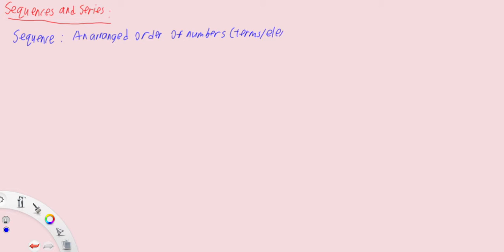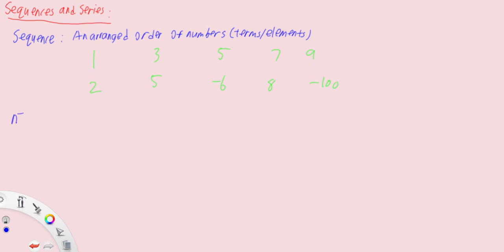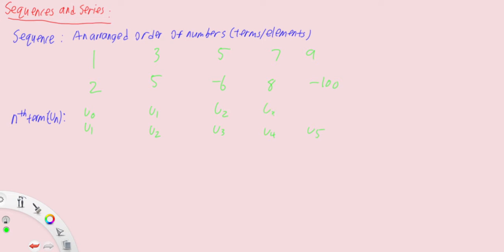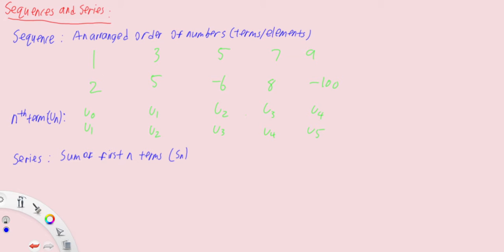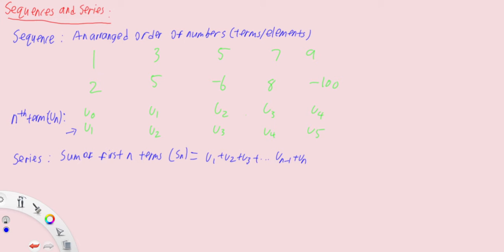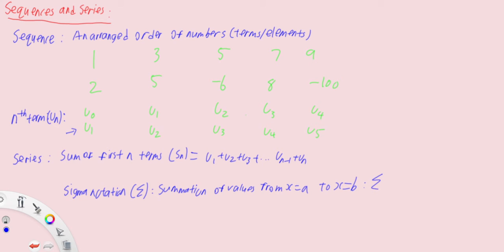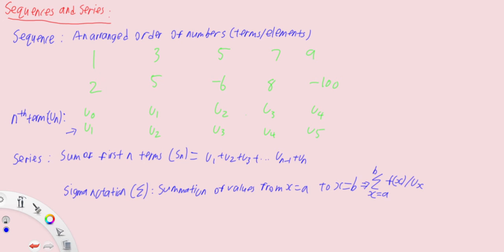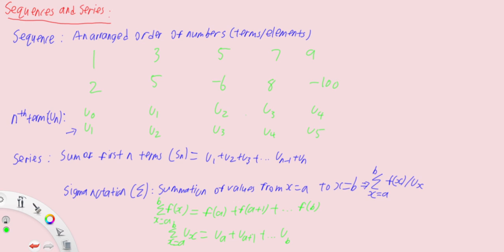Introduction to Sequences & Series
Hai~ :3

Remember number patterns? I hope you do because we are going to explore Sequences & Series of numbers which would involve your knowledge on number patterns. But first, let's look at some basic terminologies and expressions before we have fun.